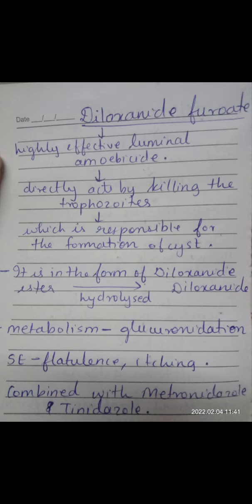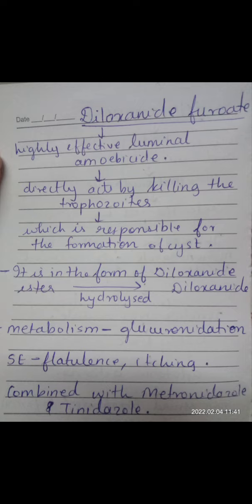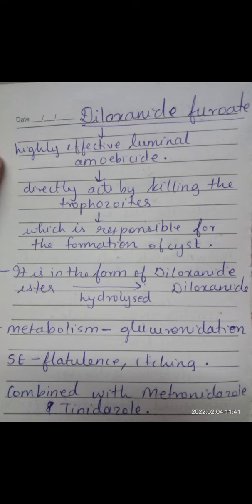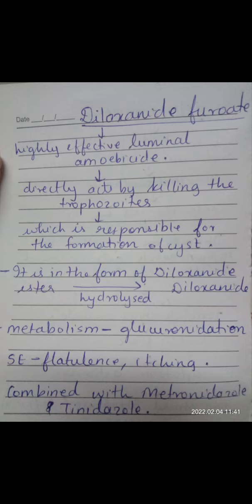moa of diloxanide furoate